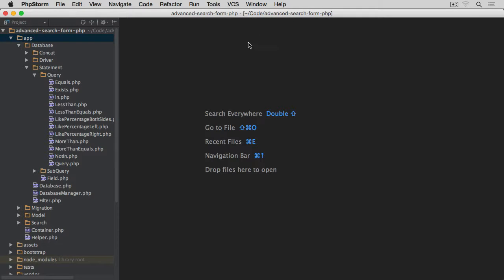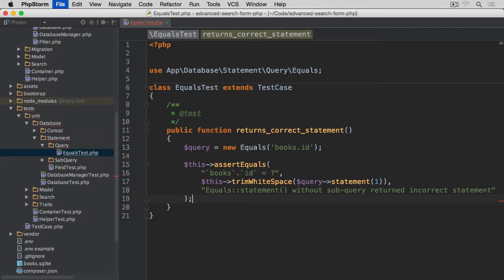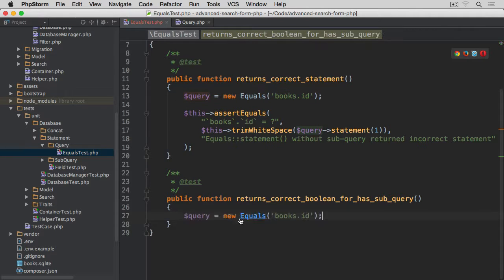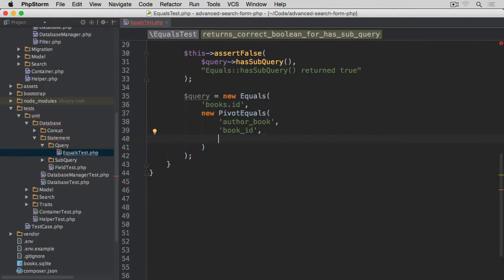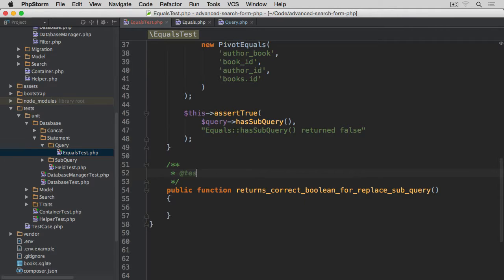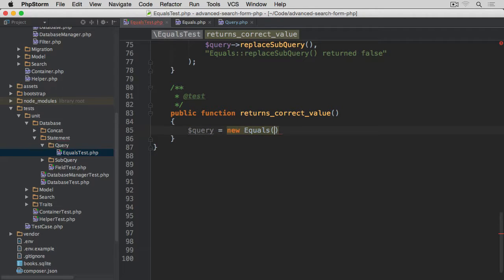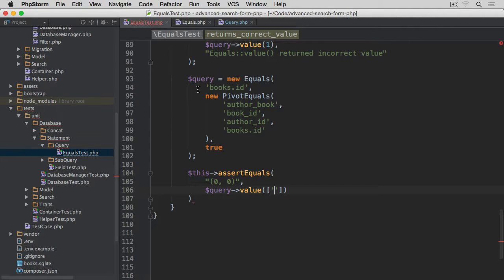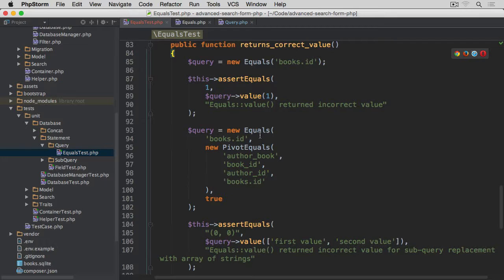07-07: Equals tests